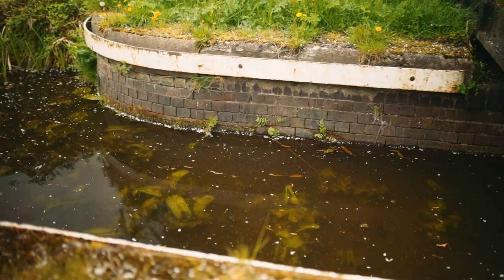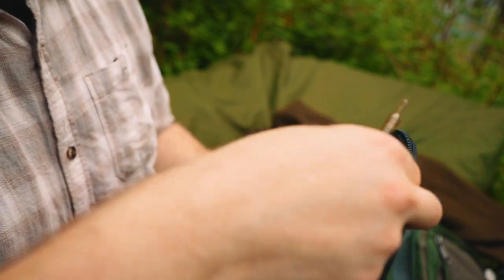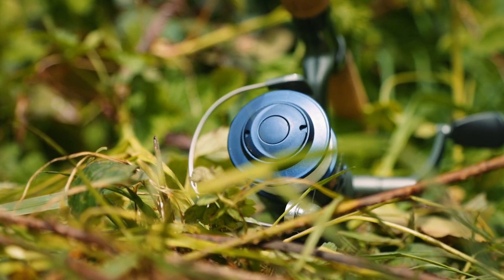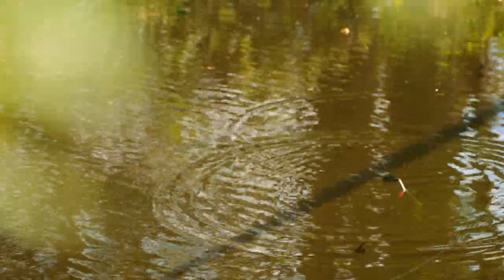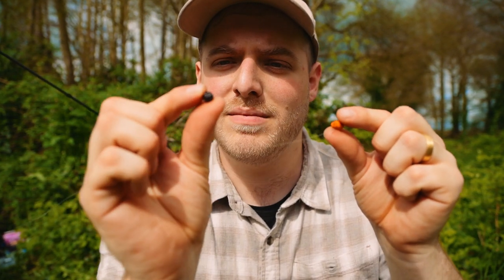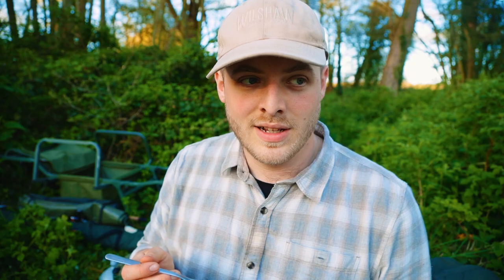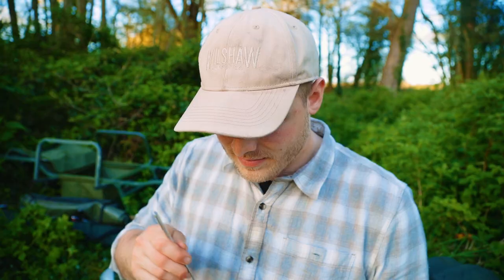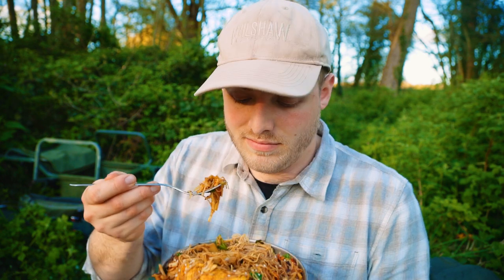What Lives in The Abandoned Marina?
What's hiding in the boatyard that time forgot? Join me as I navigate this tricky water, get snagged in the weed a bunch, and search for the fish that live within it...

Music supplied by The Music Bed.